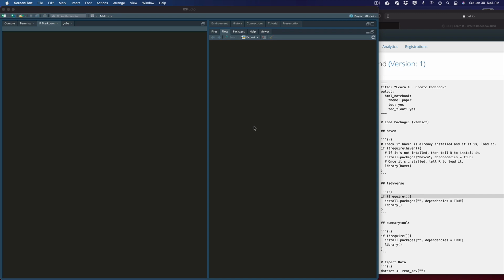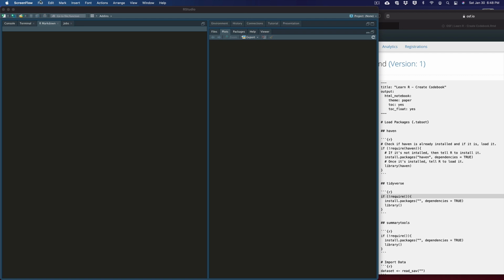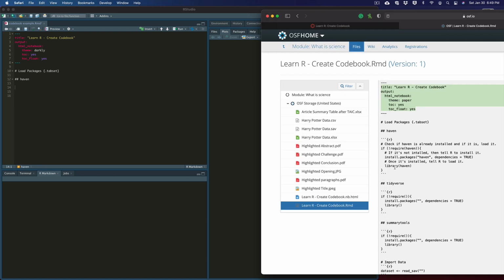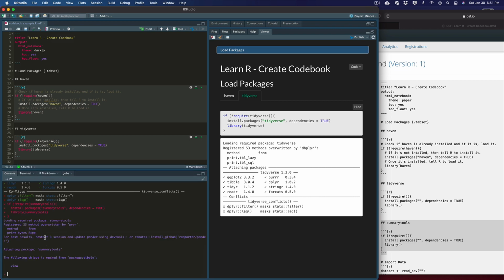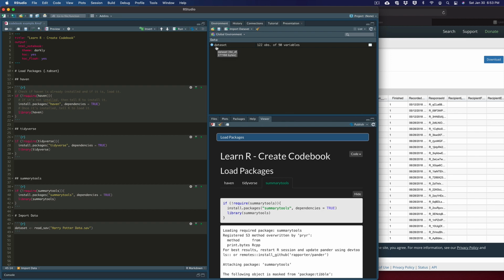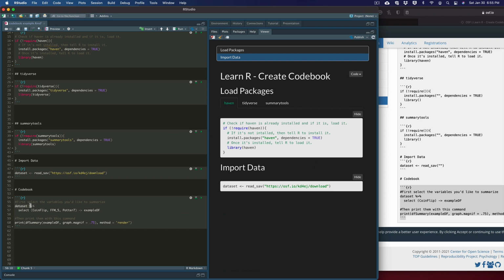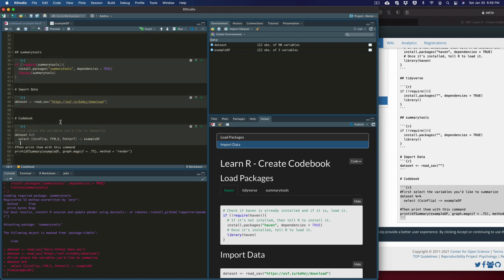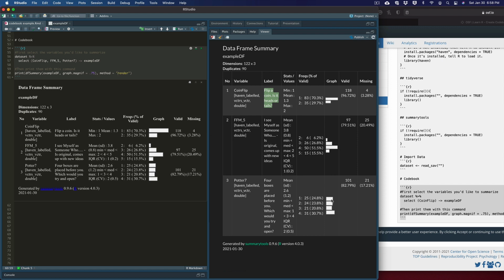New Create Codebook Video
A 13-minute video that walks viewers through how to create a codebook of a dataset using the summarytools package in R.